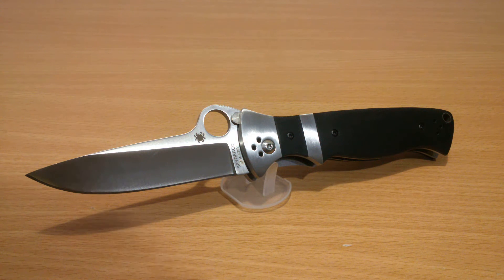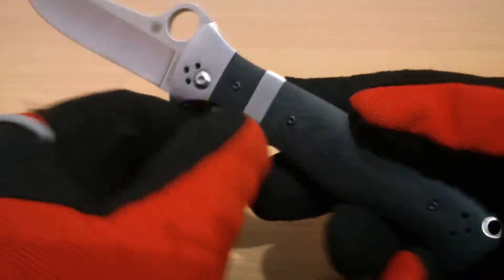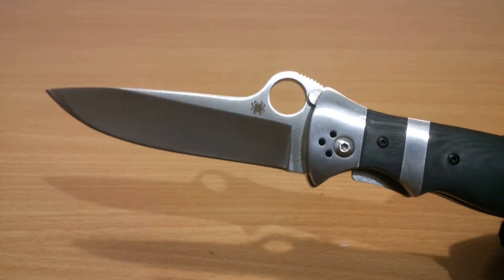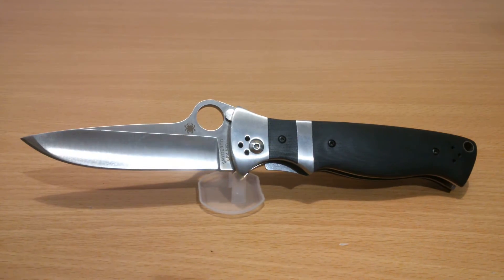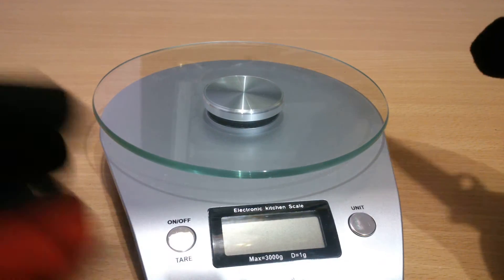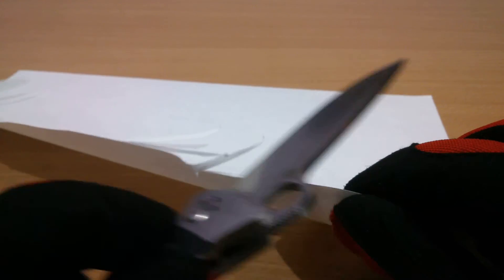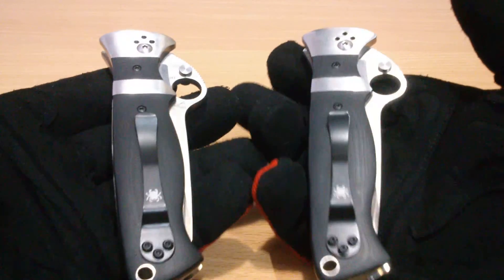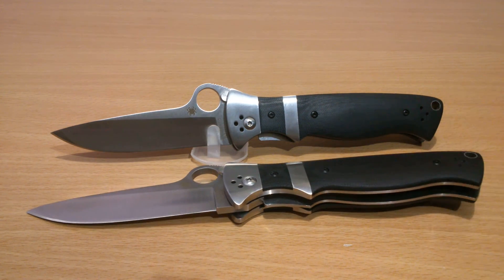Spyderco Sub-Hilt Vallotton Satin Folding Knife EDC Copy Tabletop Review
An in-depth look at the Spyderco Sub-hilt Vallotton copy.